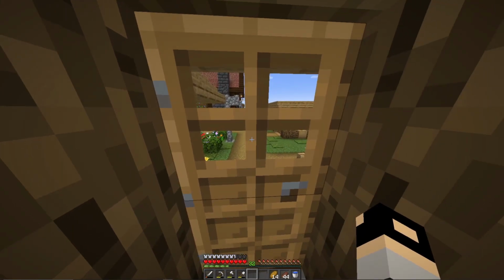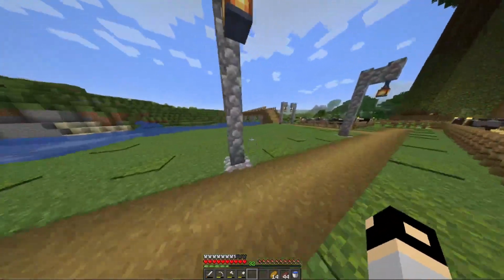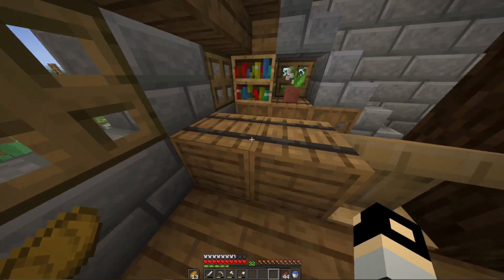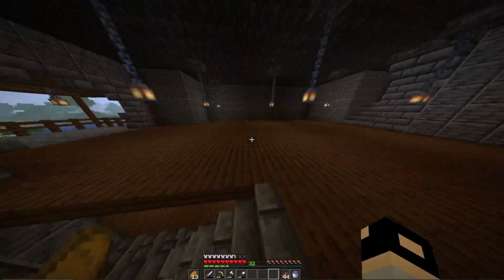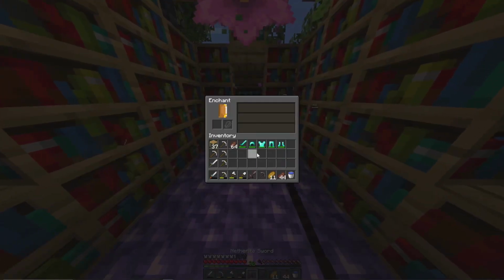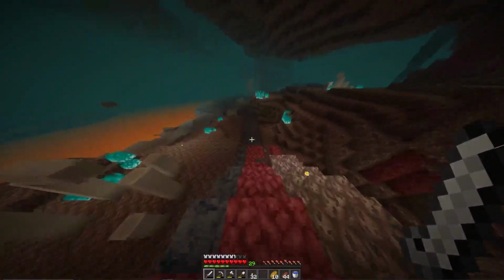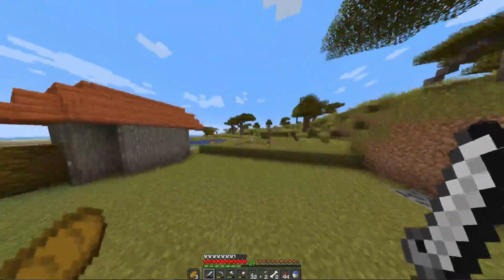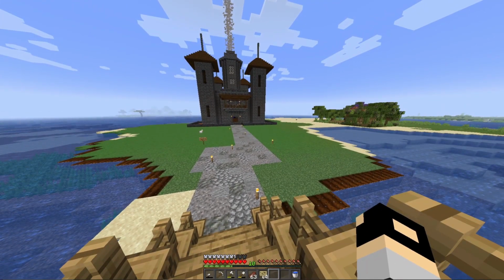SoloCraft | Ep. 4 "Changed Island"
This episode just contains a look around of what I have done from the previous episode to now.

- (OptiFine is also something I use but isn't needed for Minecraft like resource packs. I will NOT put the link to OptiFine but I do recommend it for a smoother and a bit more of a changed experience for your gameplay.)

Minecraft is a fun to play family-friendly game. Where blocks are the source of your creation and you are the one with the ability and imagination to build a world like no other. With monsters trying to ruin your fun, you must defeat them buy crafting you a weapon and armor. At the time of recording, Minecraft is currently on update 1.19.4: The Wild Update.